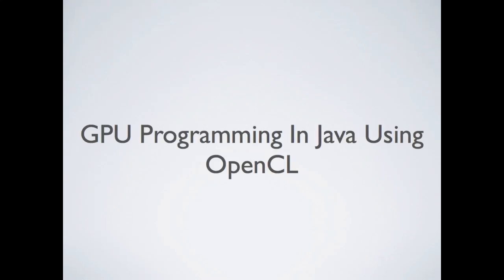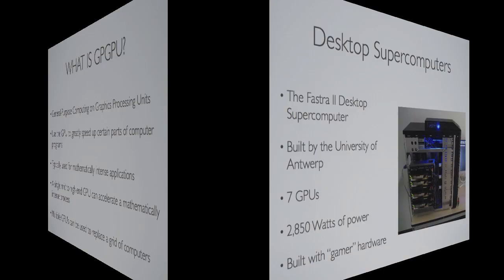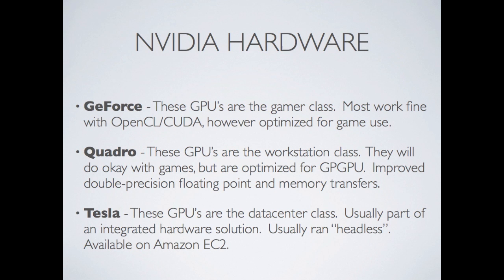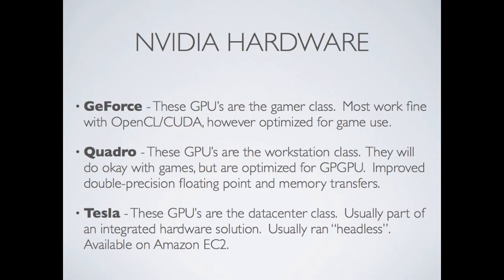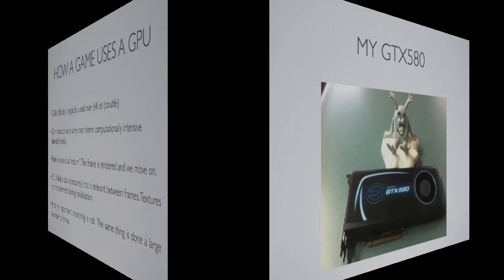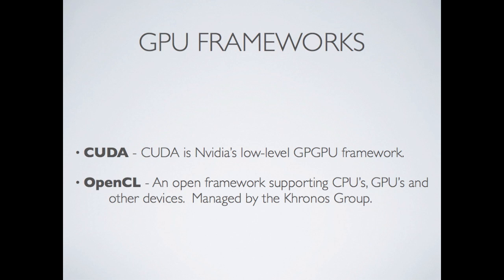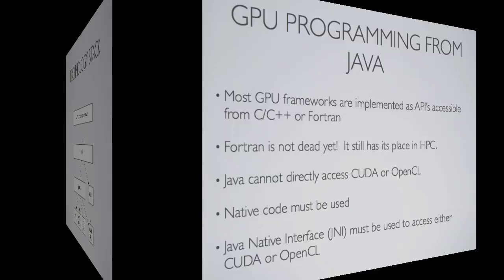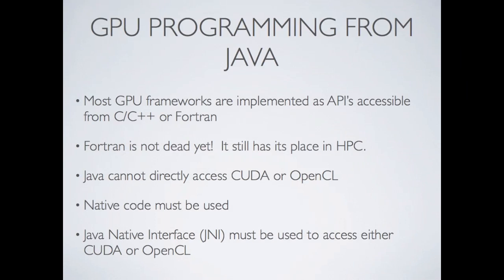GPU Programming in Java Using OpenCL, Part 1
General Purpose Computing on Graphics Processing Units (GPGPU) allows you to make use of your video card (GPU) to perform general purpose computing. The typical GPU contains hundreds of cores capable of performing mathematically intense operations. However, harnessing the power of the GPU is much different than the traditional CPU programming that most programmers are used to. This presentation will show how to make use of the GPU from Java using OpenCL. OpenCL abstracts the differences between competing GPU architectures.

GPU's are not suited to every task, so the criteria for a good GPU task will be reviewed. To demonstrate the power of the GPU in Java I will show how to use the GPU to speed a Big Data process over a large volume of financial data. This can greatly speed up certain data mining and predictive Modeling applications. I will also show how GPU's can be used in an Amazon EC2 cluster.